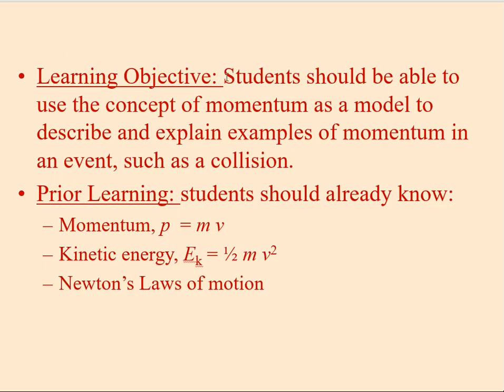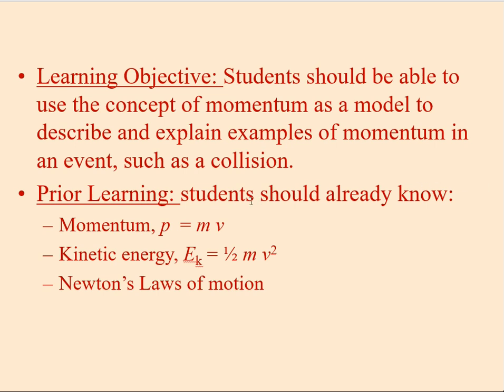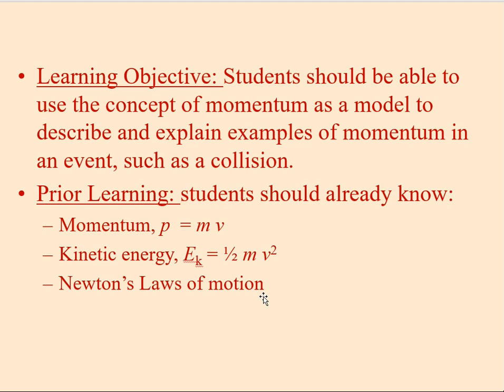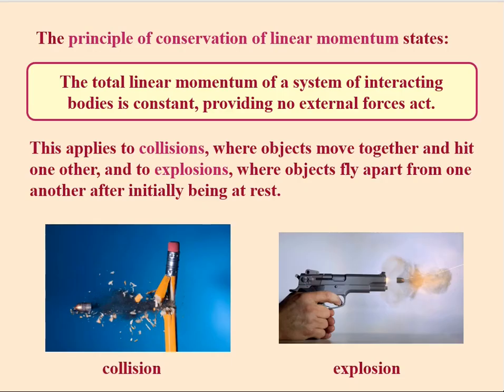Introduction to Conservation of Momentum GCSE Physics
Target audience: GCSE Combined Science or Physics students